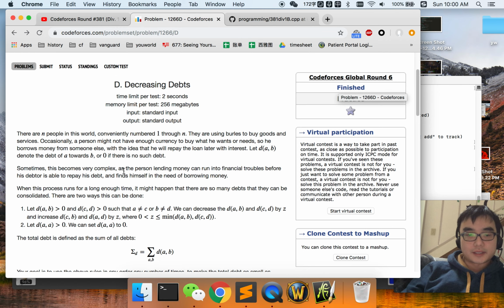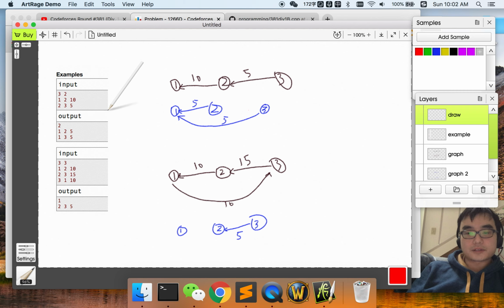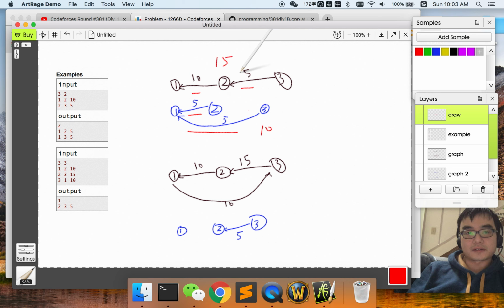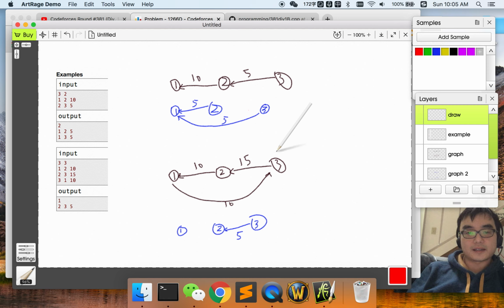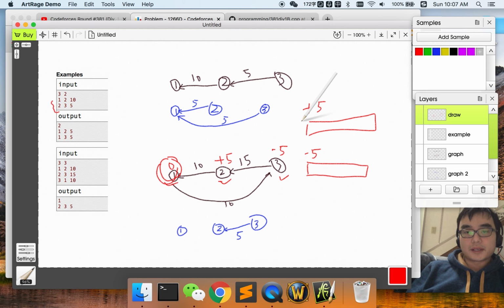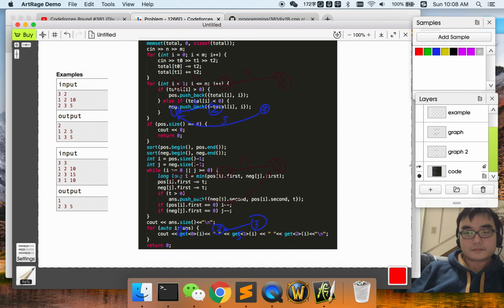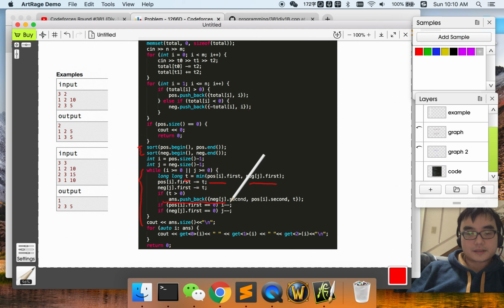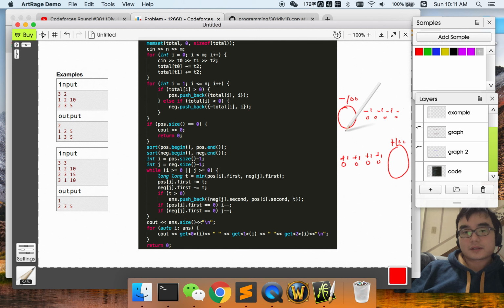Codeforces Global Round 6-D - Two pointer, Graph